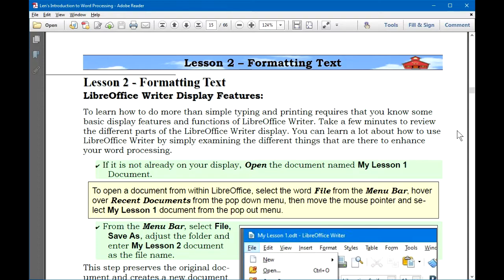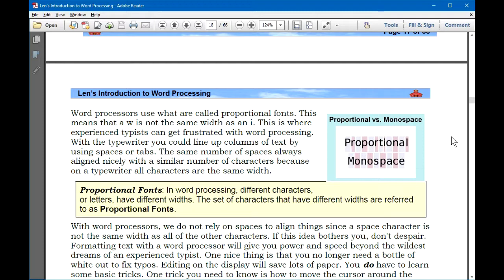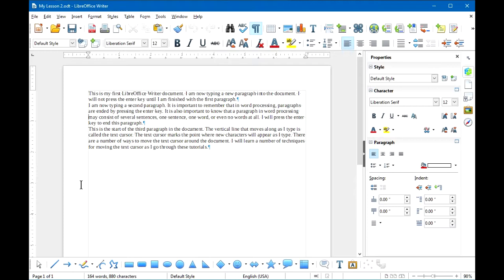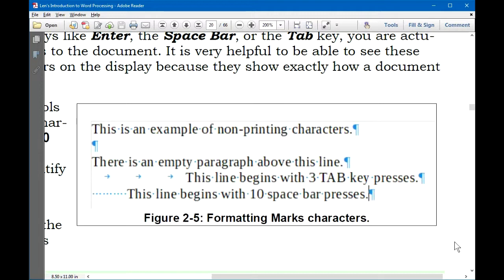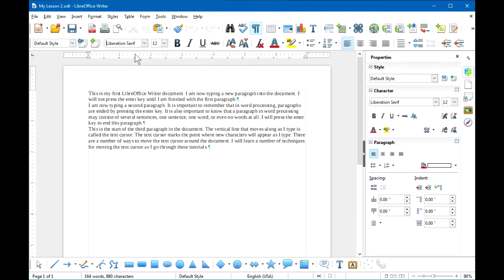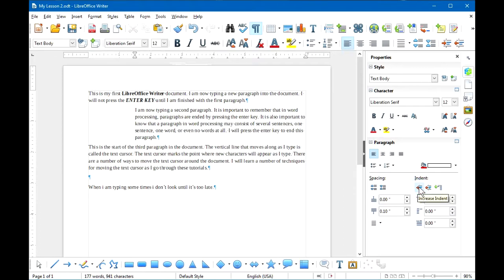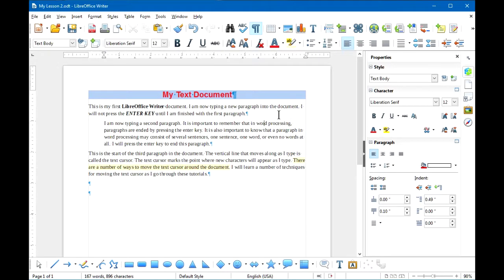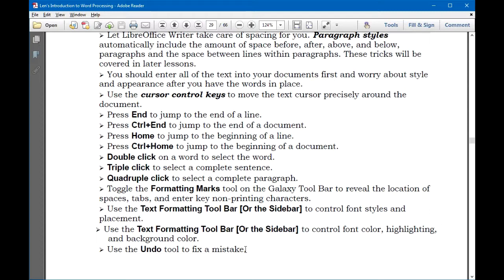Len’s LibreOffice Writer Tutorial LO6 Lesson 2 Video